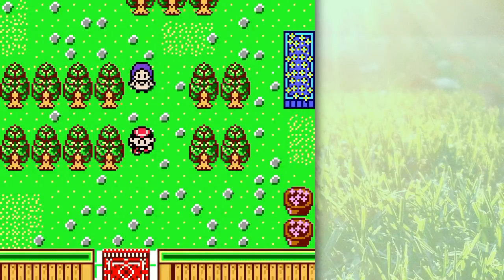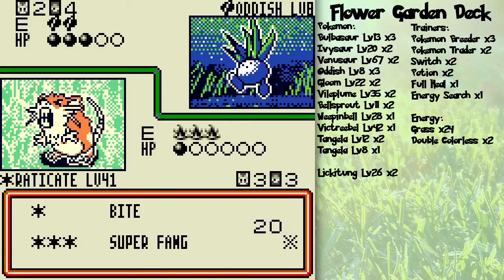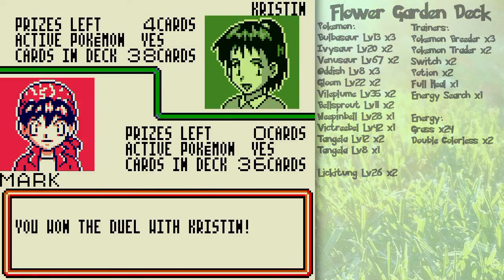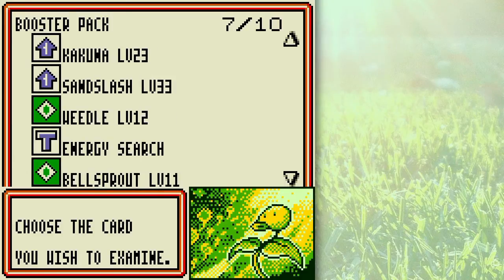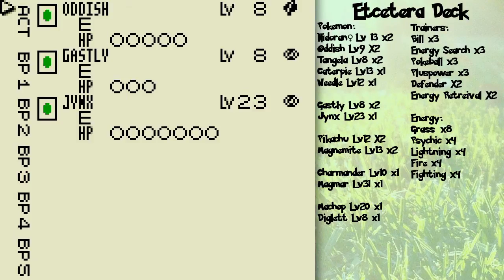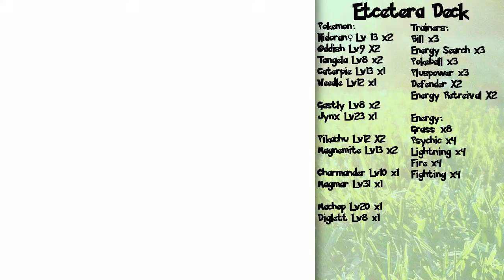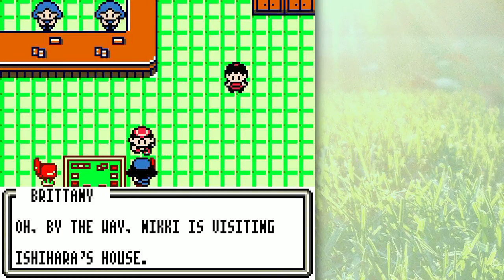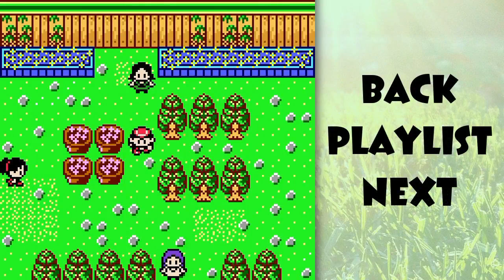Pokemon Trading Card Game GB Walkthrough Part 3: Dual Duels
Hey yo! The first part that has the first instance of two games in one part!

The first game is against a rather basic grass deck without much focus. The second is against a deck with a lot of basic Pokemon but not much focus. See a pattern with the decks so far? lol!